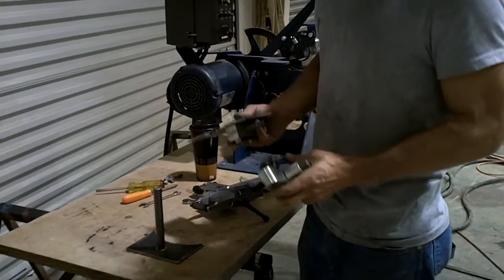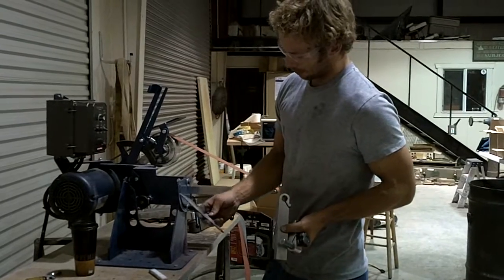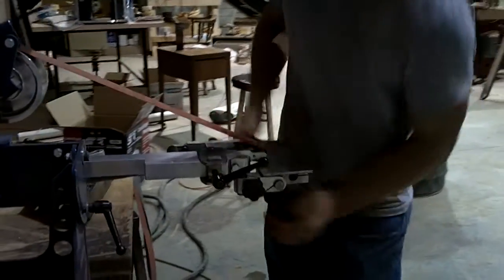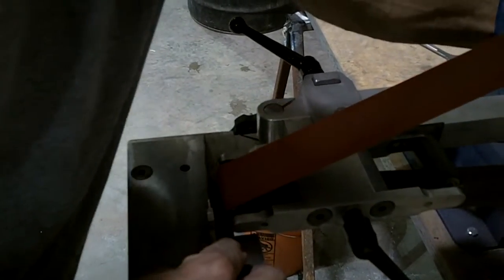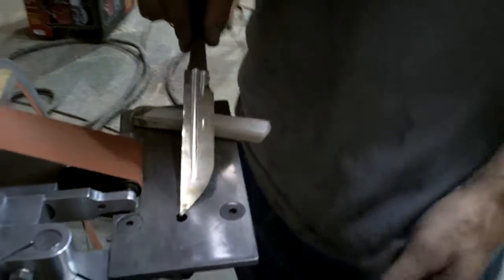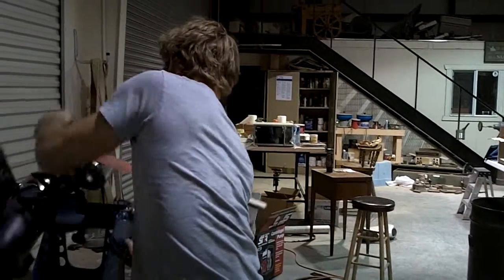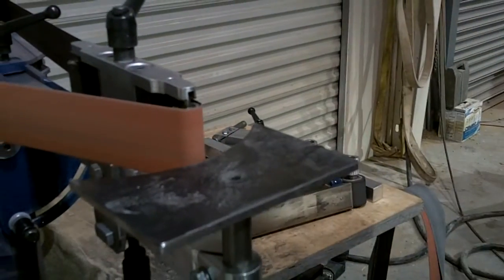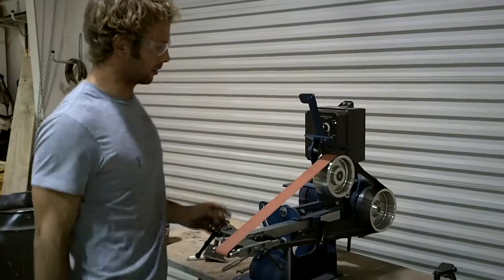TW-90 Small Wheel attachment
Travis demonstrates his dual fork quick change small wheel attachment by grinding fullers and fingergrooves with the TW-90